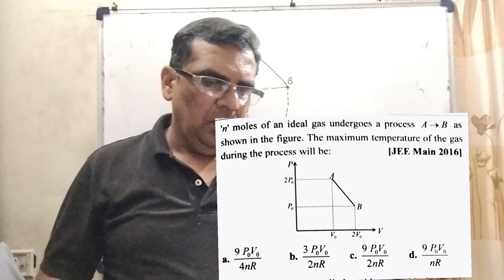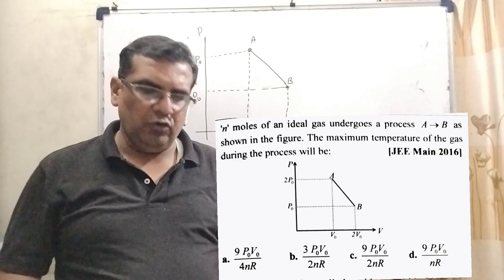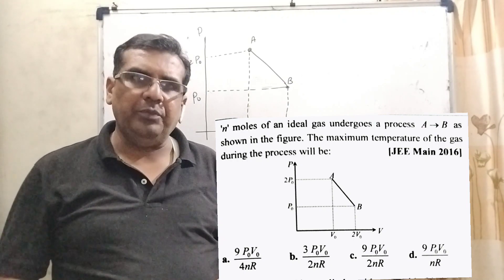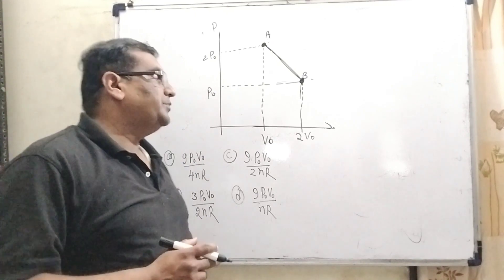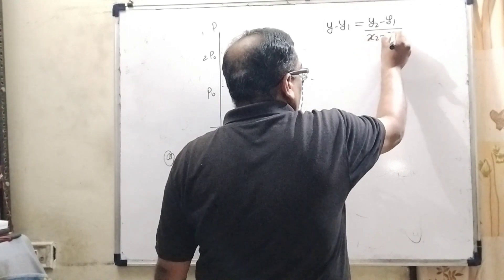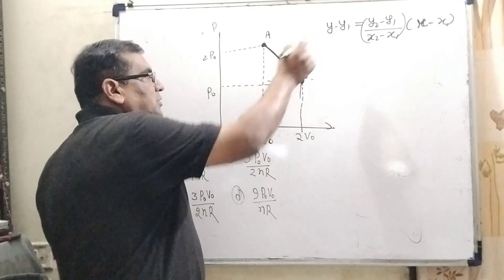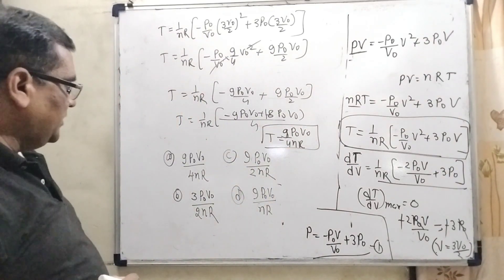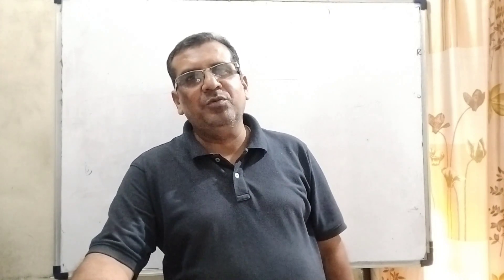n' moles of an ideal gas undergoes a process A→B as shown in the figure. The maximum temperature of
n' moles of an ideal gas undergoes a process A→B as shown in the figure. The maximum temperature of the gas during the process will be